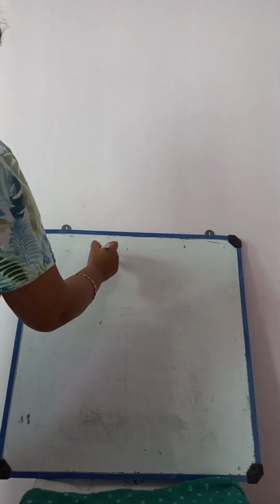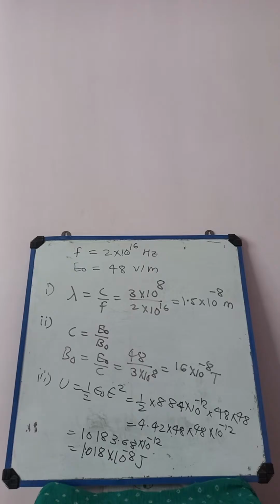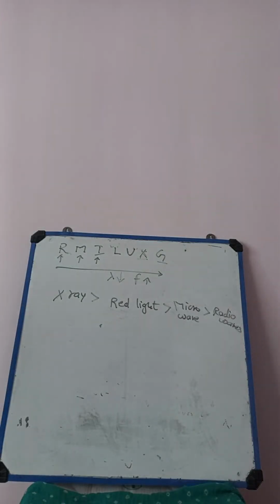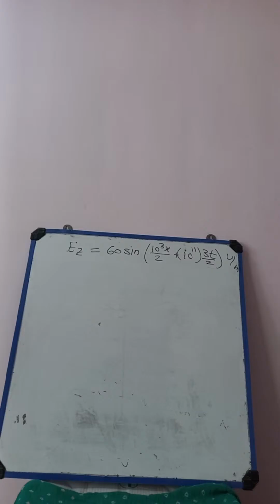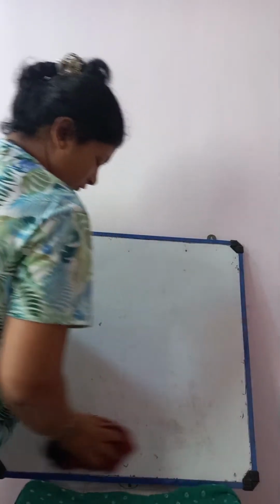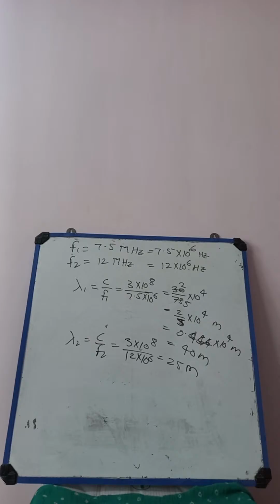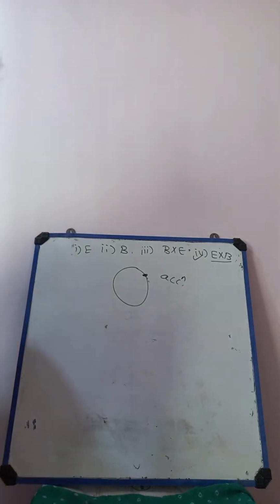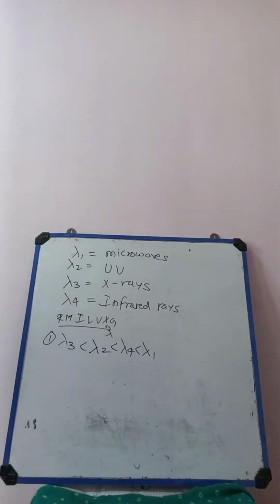class 12 CBSE Physics Electromagnetic Waves revision part 1